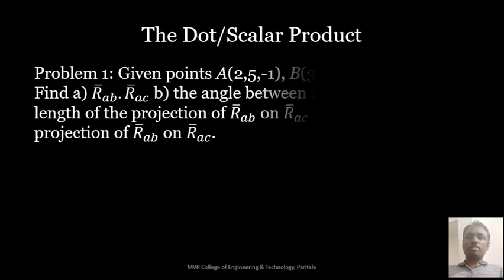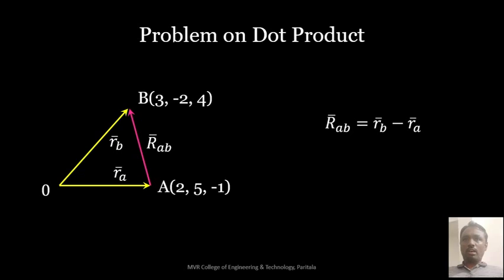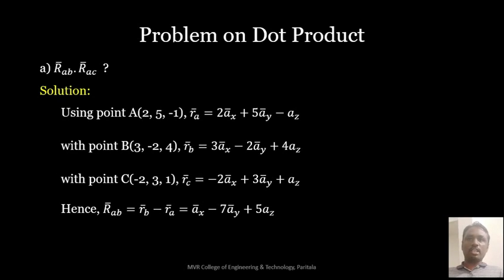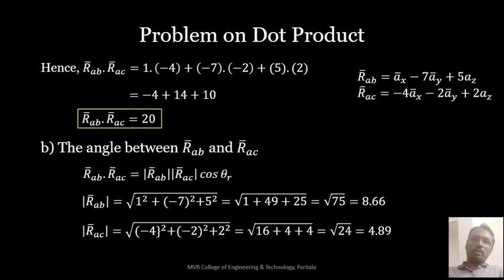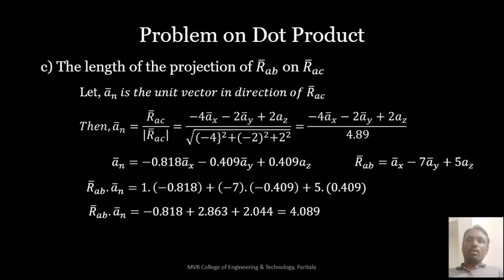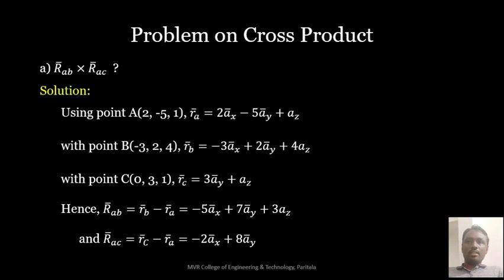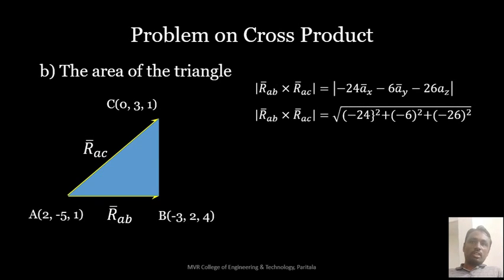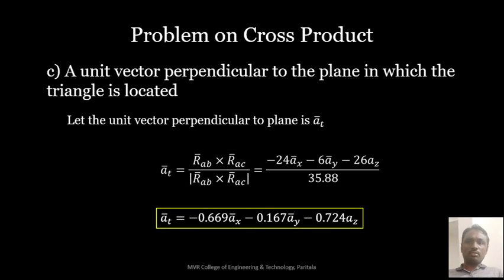EEE 21 Electromagnetic Fields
Problems in Vector Algebra @ EEE 2-1 Electromagnetic Fields